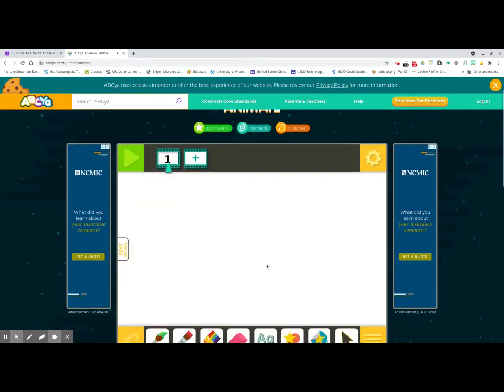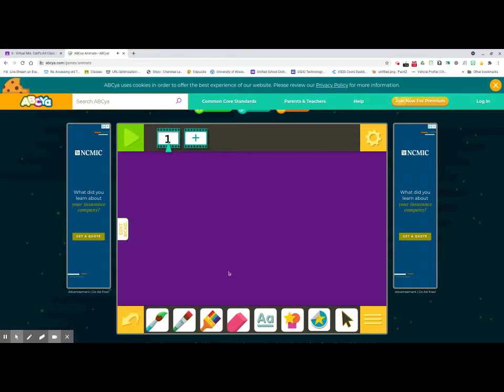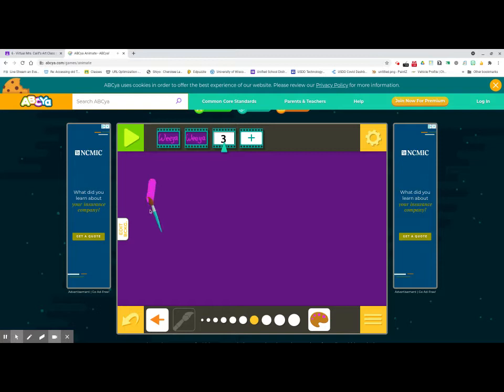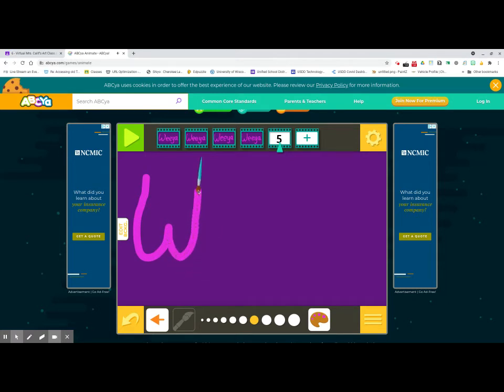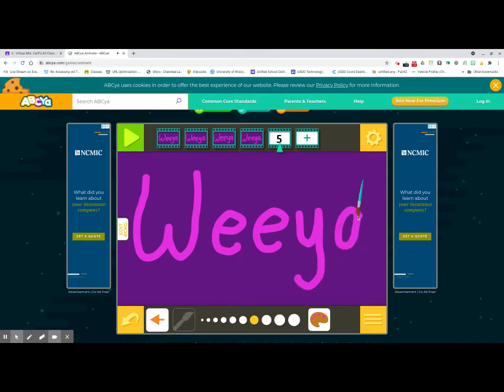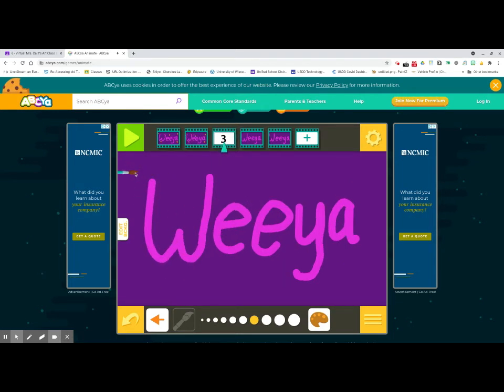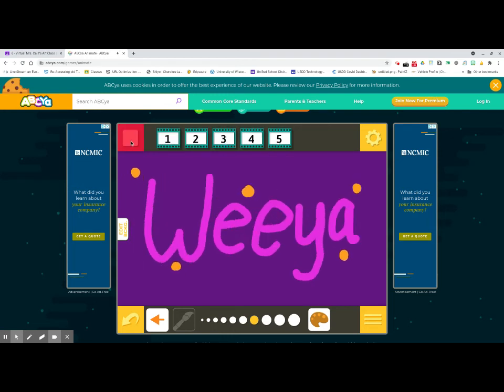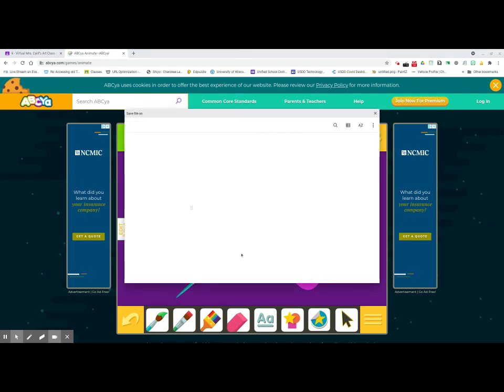Animation 2 - Wiggle